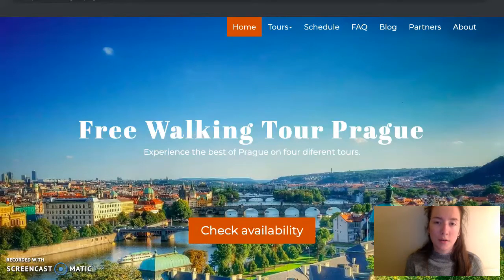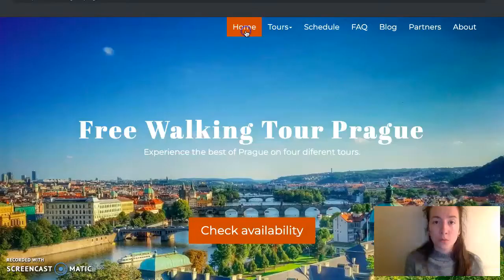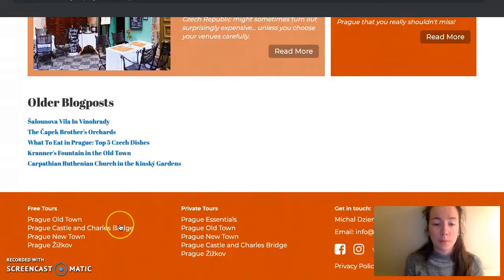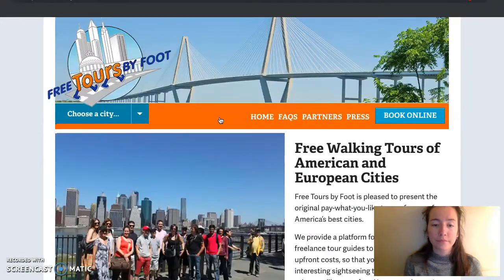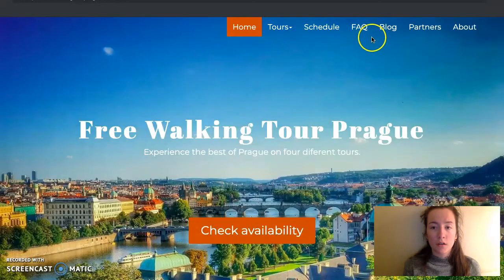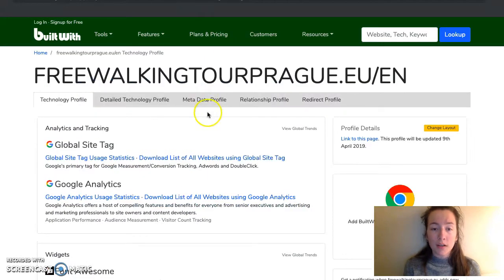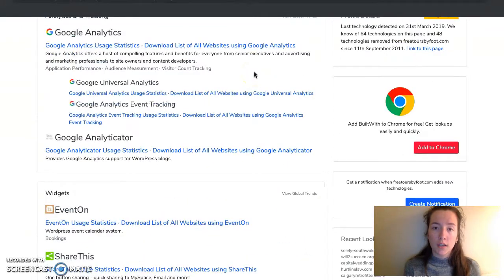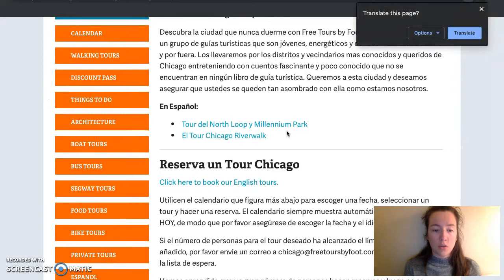Website Presentation Video_VK